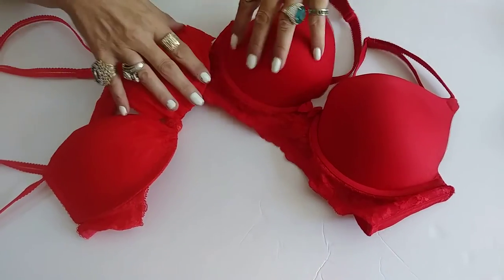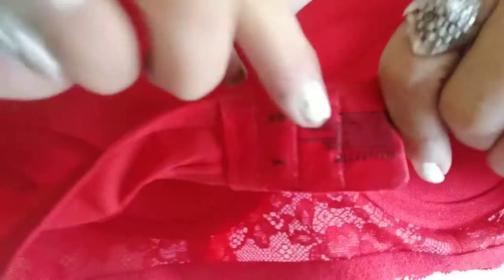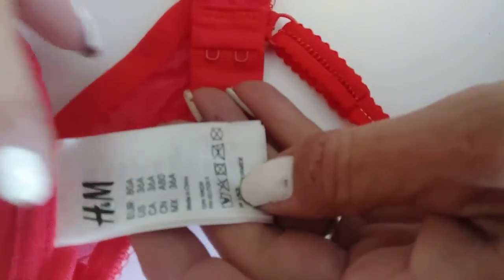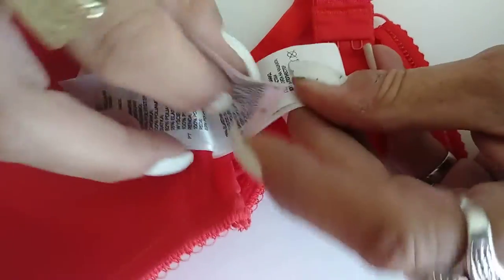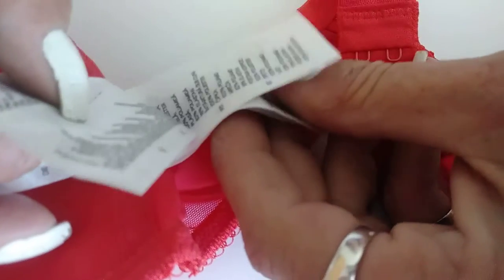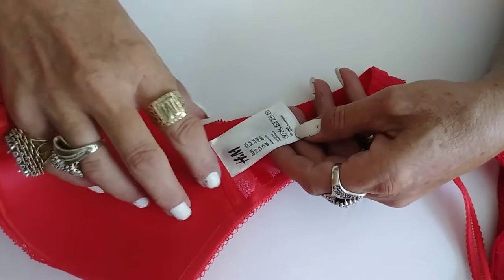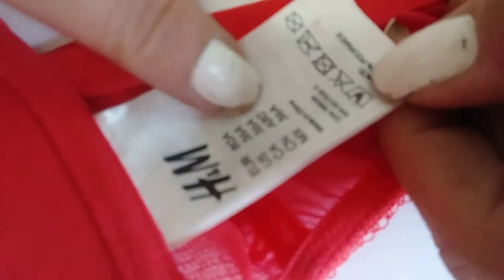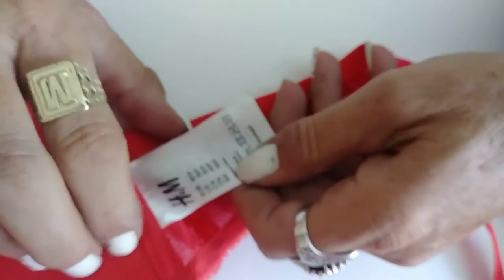interesting bra designs and waste of fabric for no good reason?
thanks so much for dropping by today!

if you would like to donate to help with travel, supplies, equipment, etc for these videos you may
send gifts,
giftcards,
gas cards,

to physical address below
or

my equipment..

because i travel so much on the road ..this is the greatest tool i own. men or women can use it easily.. to find out whats wrong with your car so you dont  get ripped off by bad mechanics or shops..
worth every single penny!
i promise!
bluedriver

glass protector
phone case
cell phone holder for car window vlogging luv this!

50" tripod

we do handmade garments of our own family designs and patterns and  very few commercial pieces ...most commercial pieces are custom decorated, re sewn, and/or design is altered...i just made it better*

our clothes are built to last and guaranteed for life*

i dont like to give out my secrets to successful sewing but i use only   2 machines

singer futura embroidery

singer straightliner industrial

scissors same brand i have used since i was a kid

mannequins

1/2 mann

3/4 mann

full mann

* fan mail will be opened live on youtube
sltd
dothan ,al
36302